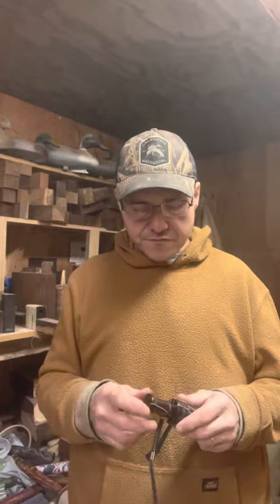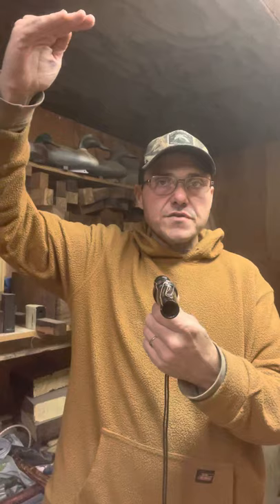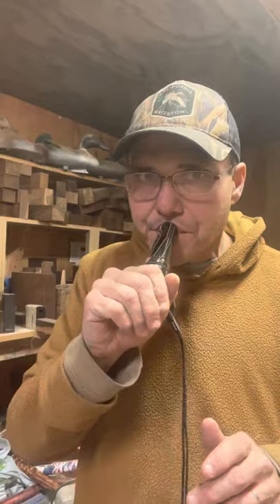Matt Pierce Big Bore Mallard Duck Call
A video demonstration of an acrylic Big Bore Mallard duck call by Matt Pierce.